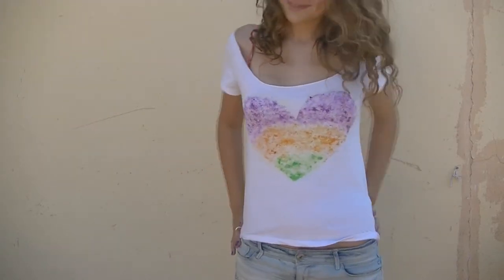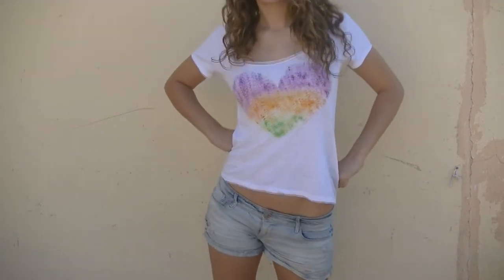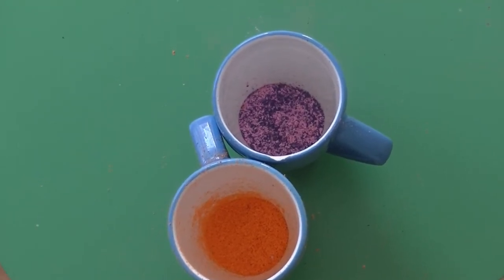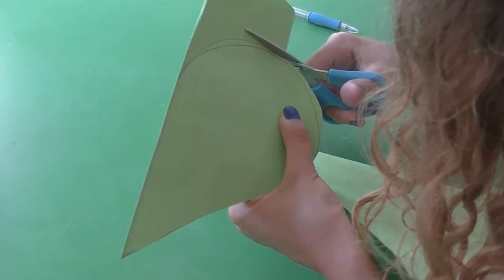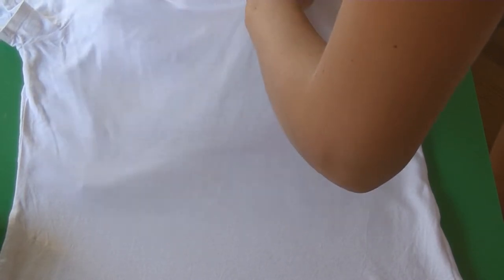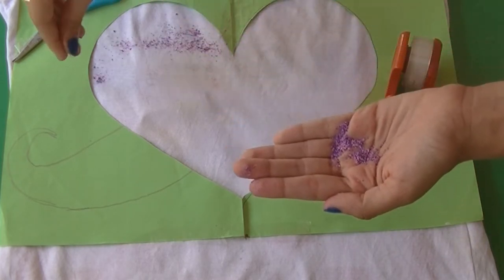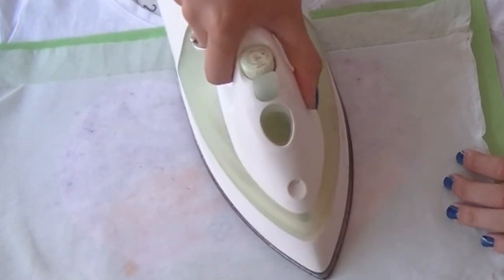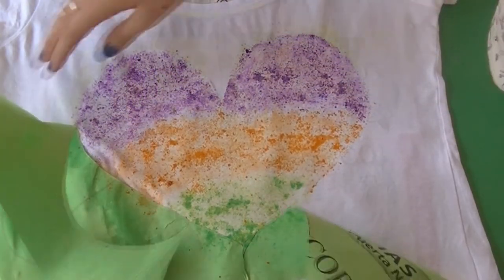DIY: Print your t-shirts with wax crayons!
A friend of mine suggested this idea and design and I really love it!